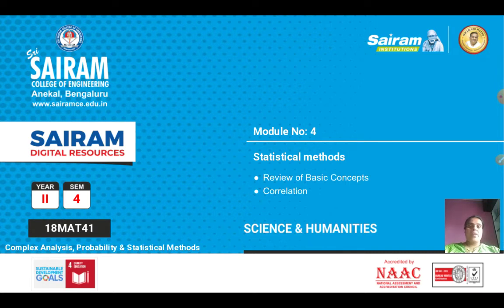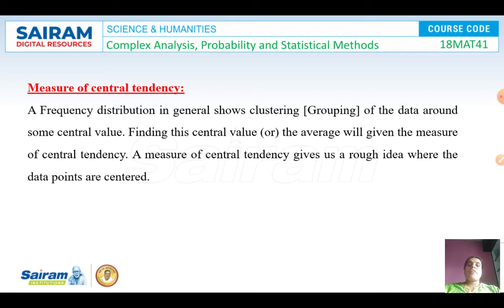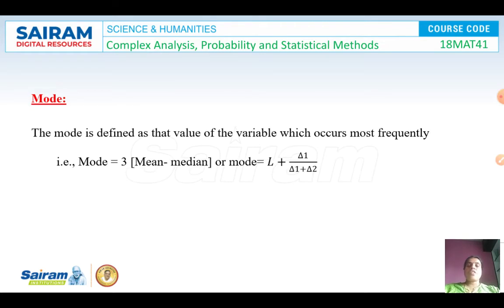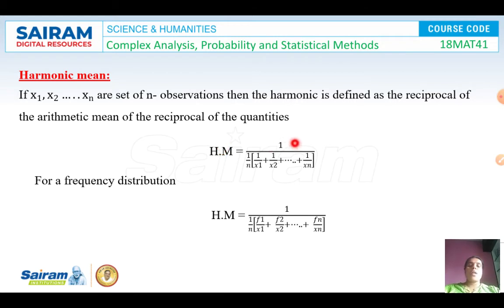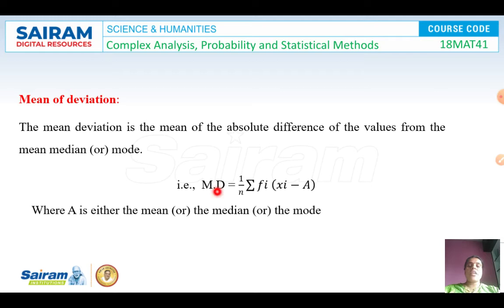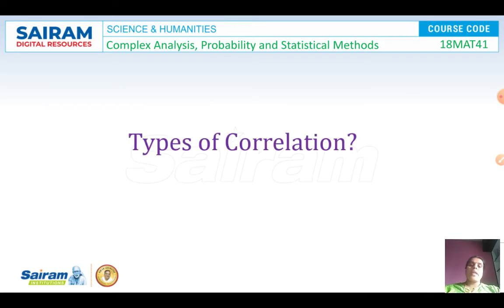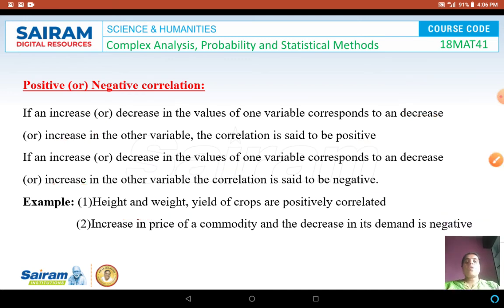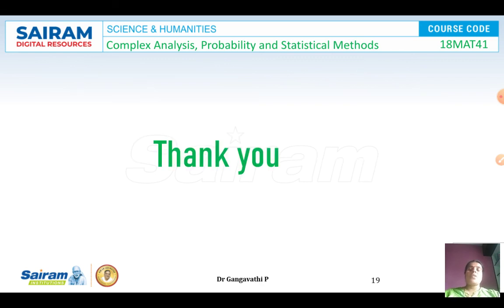Lecture video-18MAT41-Module 4-Introduction to Statistics-Dr Gangavathi P